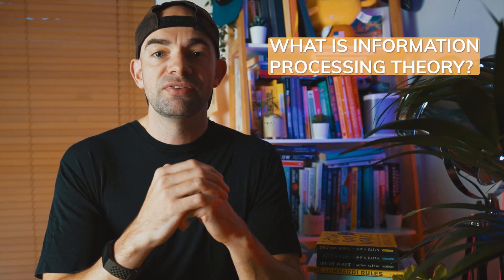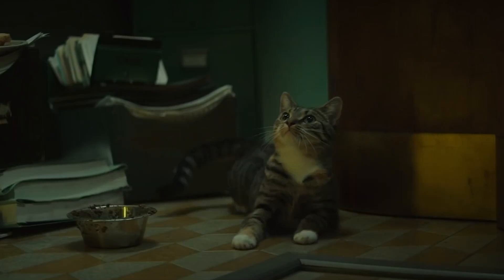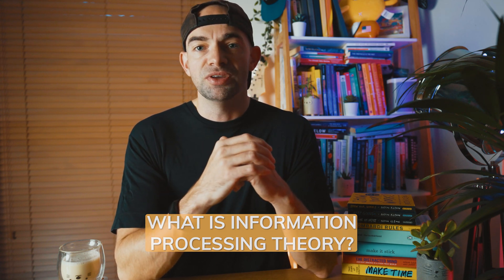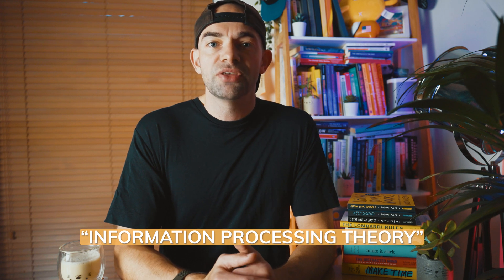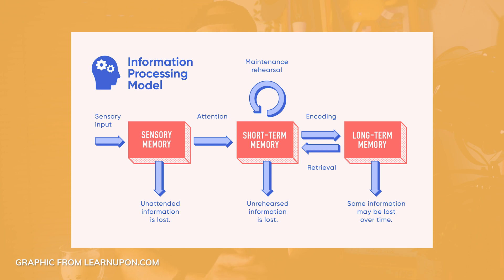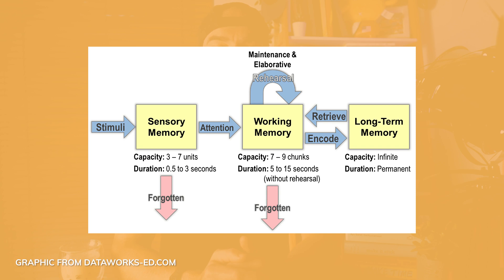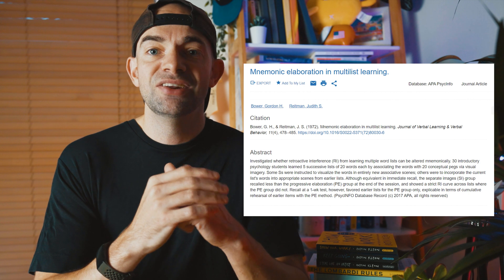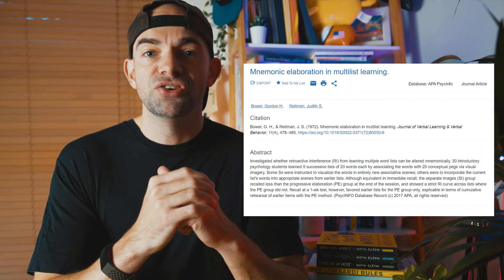The PROBLEM With Active Recall Vs Encoding (How Memory Works)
Ever wondered how memory experts can instantly remember long digits of numbers but you are still struggling to learn everything you need for an exam? Well in today's video I'm going to cover how we can hack how we learn and remember things for longer by understanding how our memory works.

Now when we're studying for exams it's stressful as you are being asked to understand and remember key concepts which you then need to be able to apply to score top grades and advance in your education, work and generally life. Exams are set by schools, universities and any education system as a way to gauge knowledge and set standards by assessing you practice under test conditions but due to their impact on your life they often feel more scary than helpful. In technical terms studying is about taking information and packaging it in our memory and practising is about our ability to retrieve or recall that information and apply it when it matters.

// CHAPTERS
0:00 - Intro
2:02 - What is Information Processing Theory?
5:41 - The Three Stages of Learning
- 6:20 - Encoding
- 9:08 - Storage
- 10:01 - Retrieval
11:26 - Strategies for Improving Memory